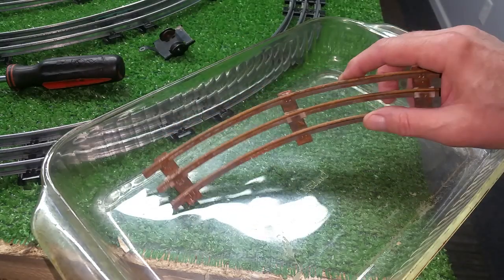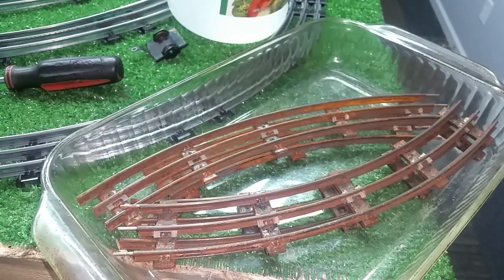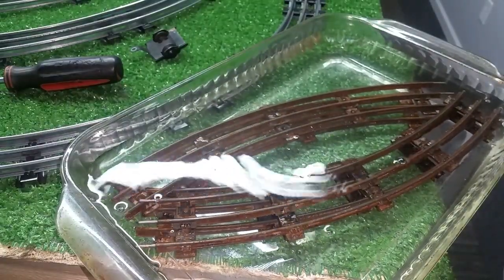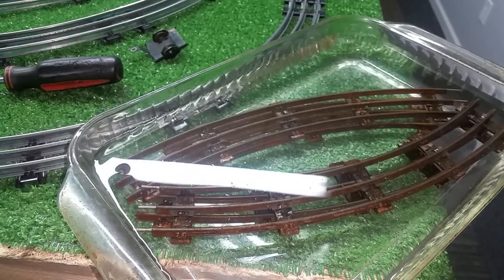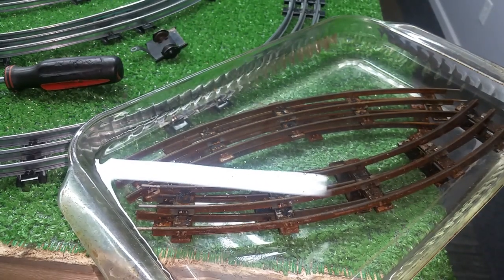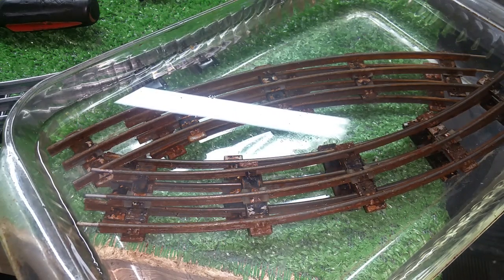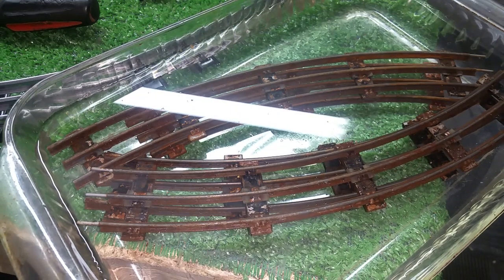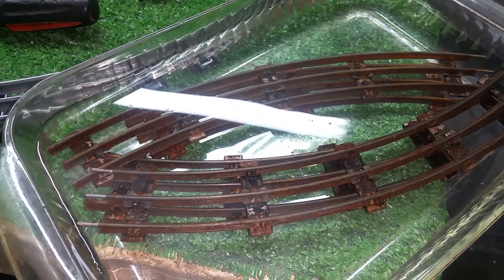DERUSTING TRACK / 5 % WHITE VINEGAR / PART 1 / 6 PM MONDAY